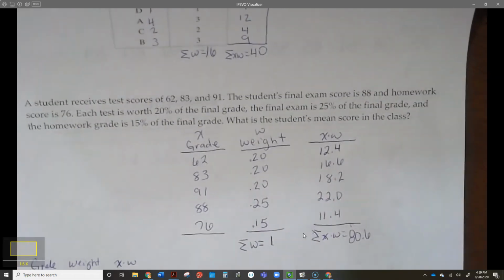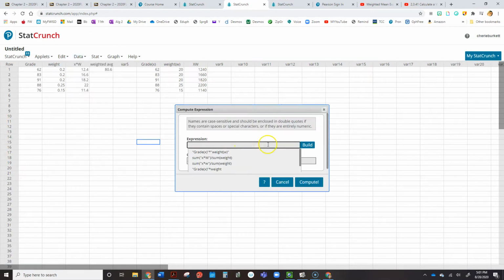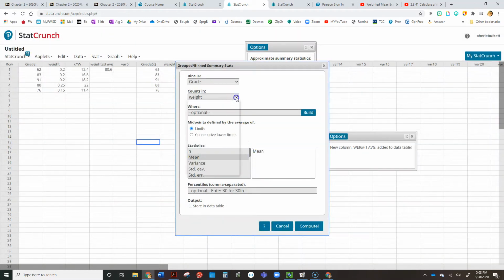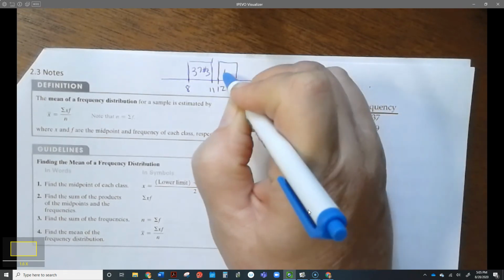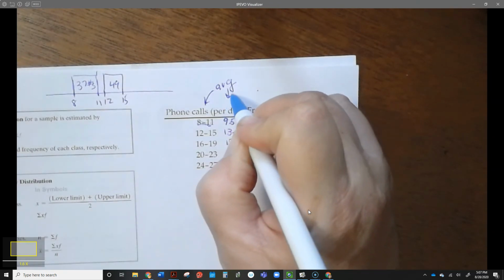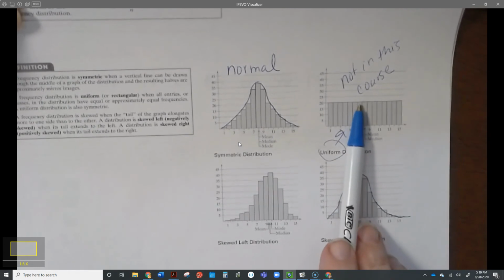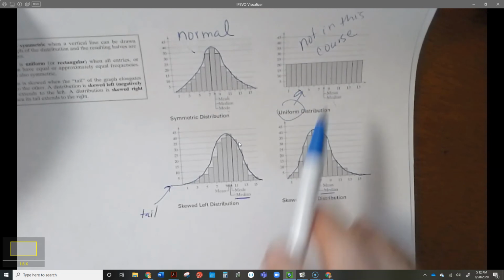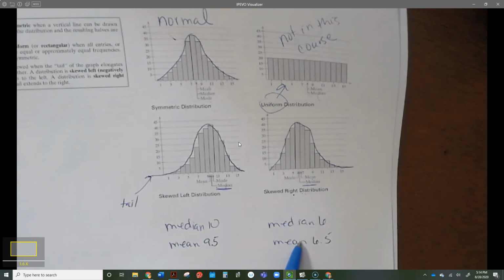Mth1342 Part 5